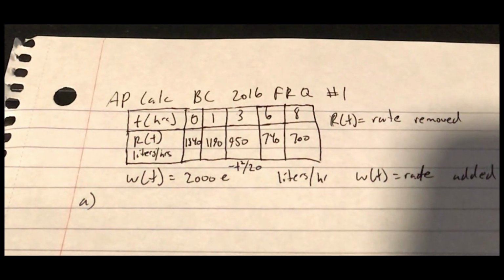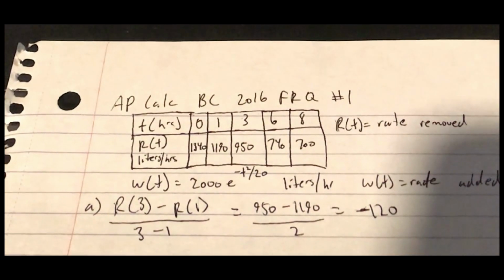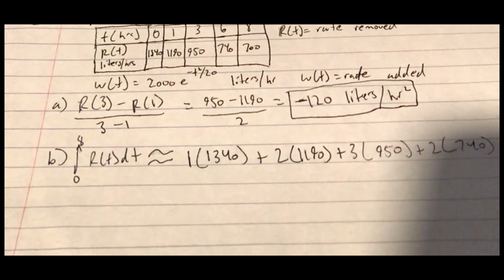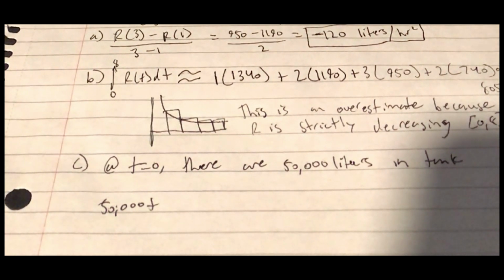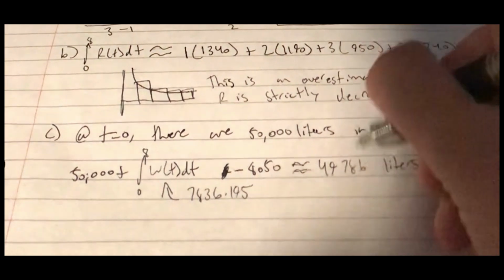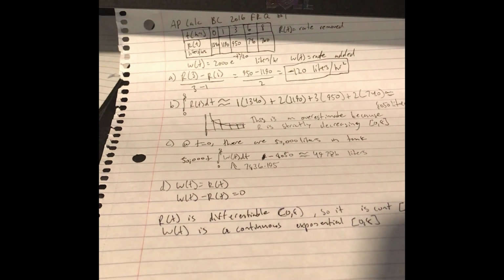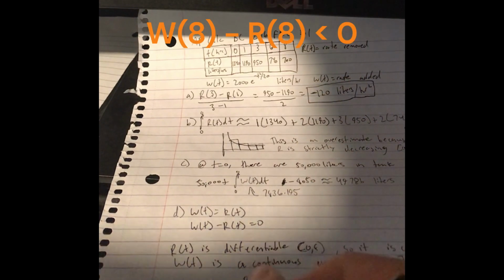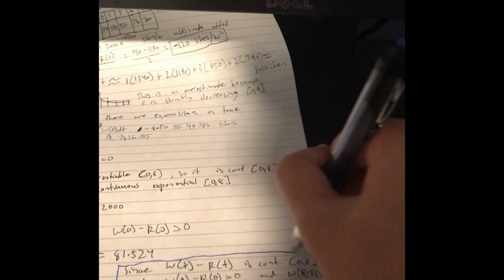AP Calc BC 2016 FRQ #1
A detailed walkthrough of the 2016 AP Calc BC frq #1.